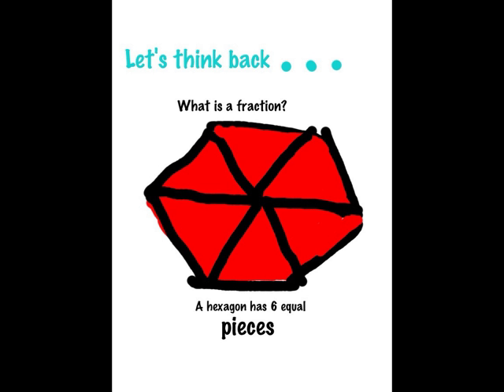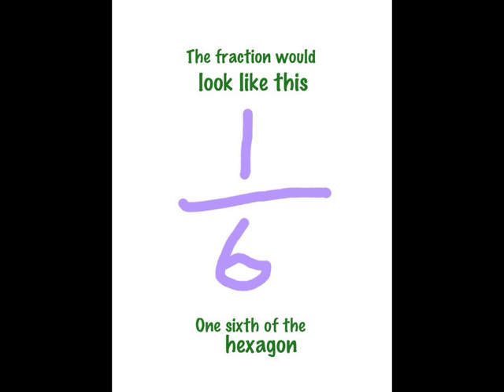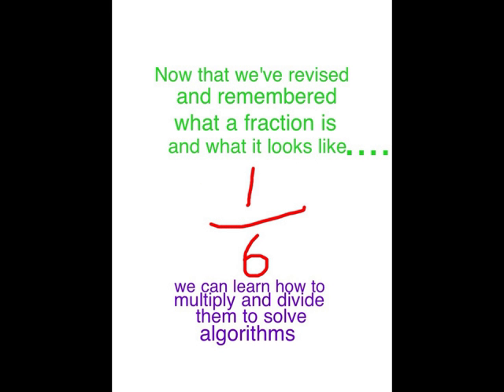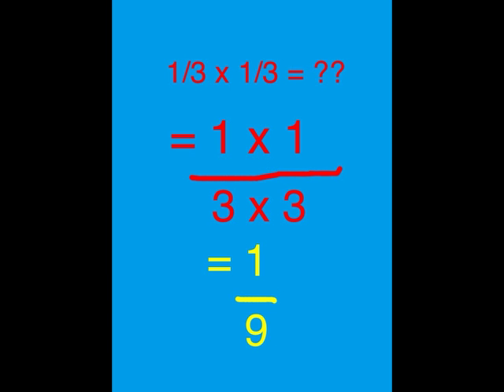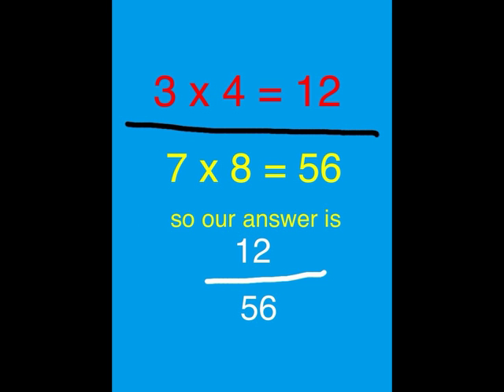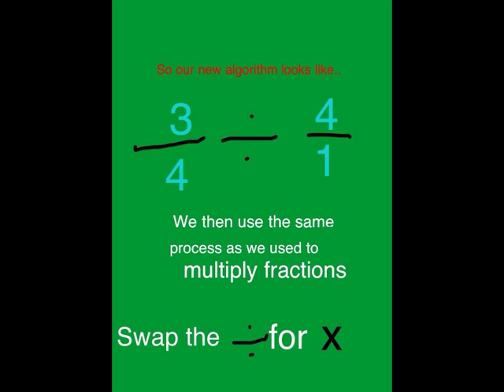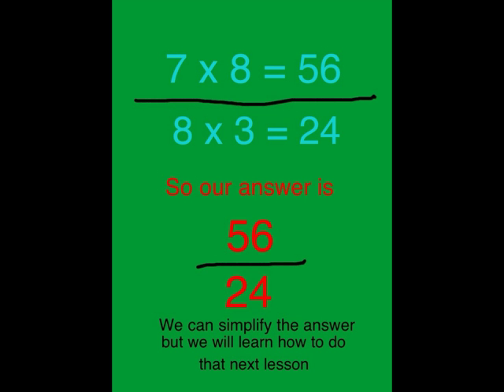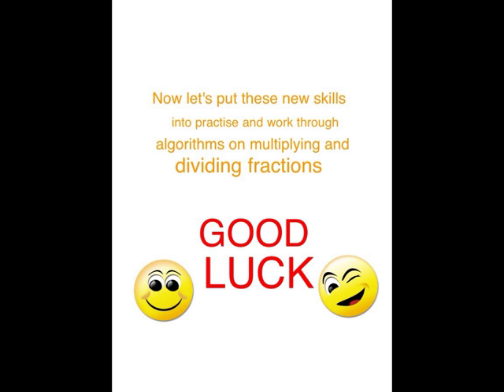How to multiply and divide fractions- a teaching tool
Technology construction